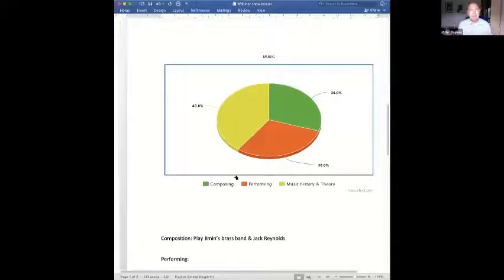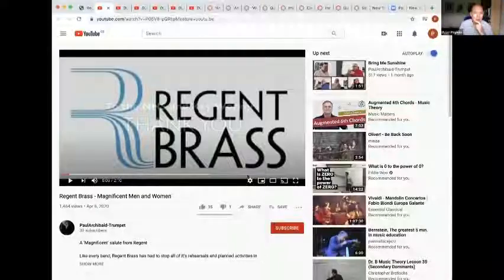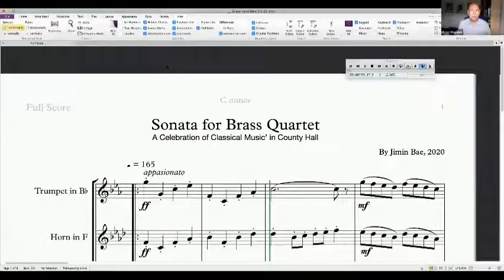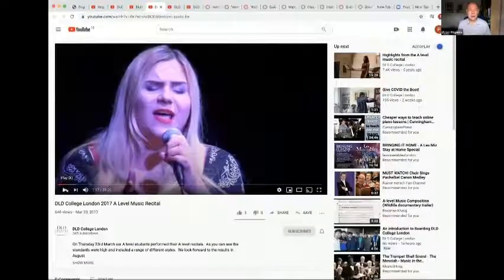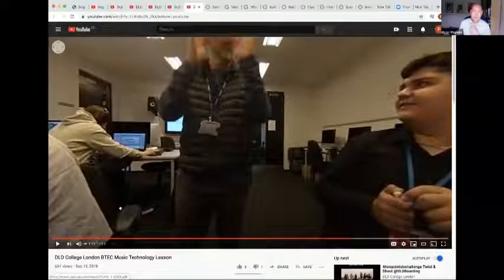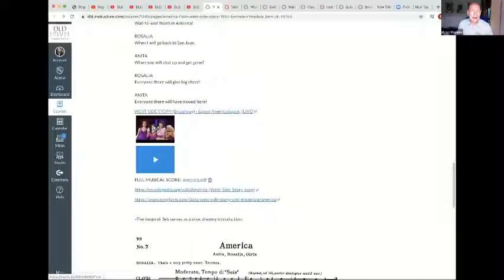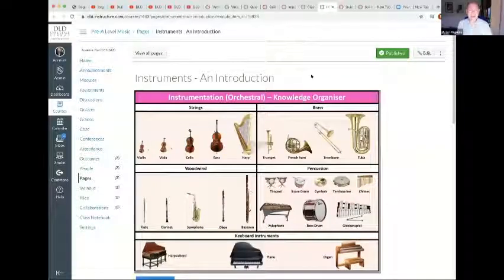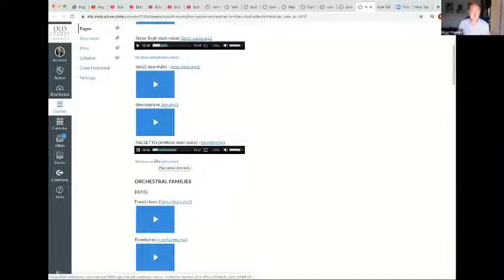Sample Music Lesson @ DLD College London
This Sample Music Lesson was presented by Peter Hopkins, Head of Creative Arts at DLD College London.

Peter gives an introduction to a variety of music topics which students will encounter on the GCSE and A Level Music courses and also the International Foundation Programme for Music.